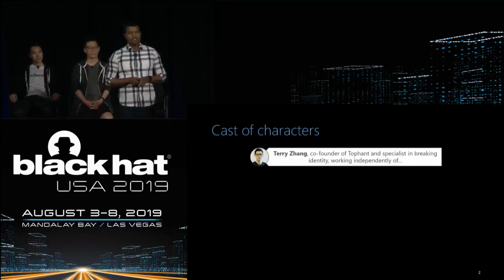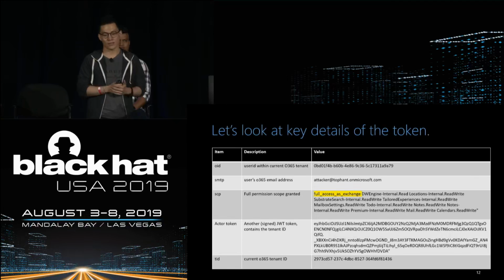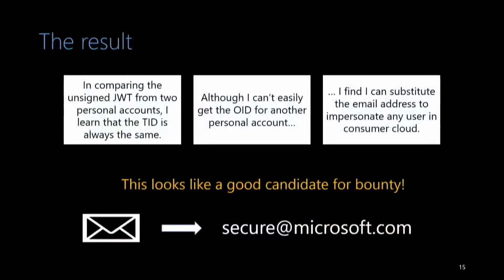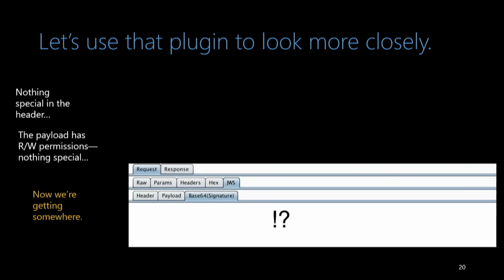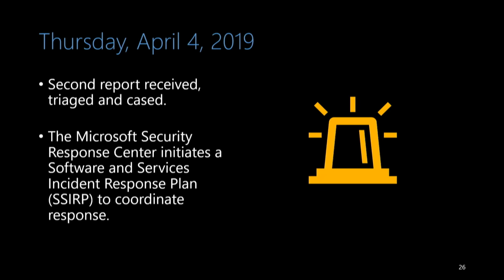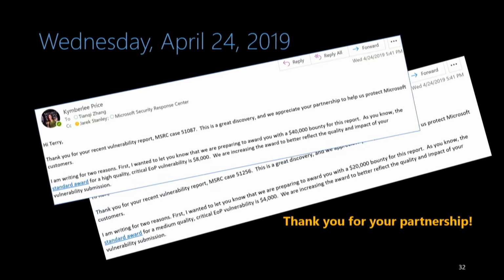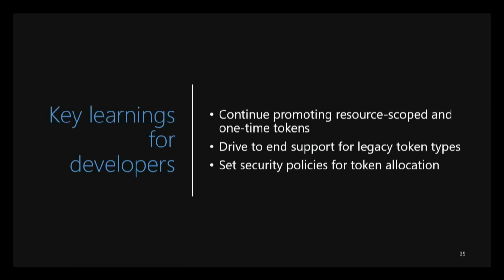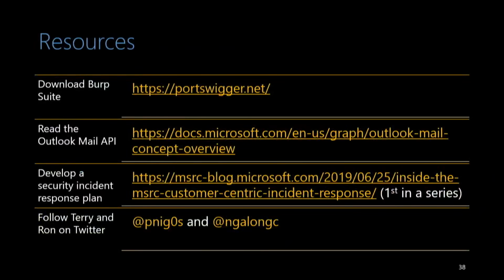Preventing Authentication Bypass A Tale of Two Researchers